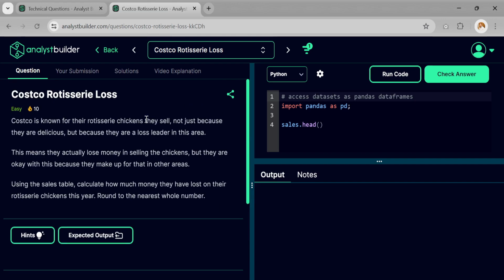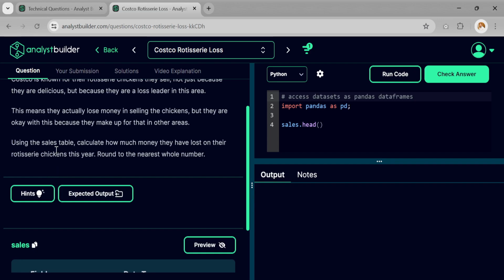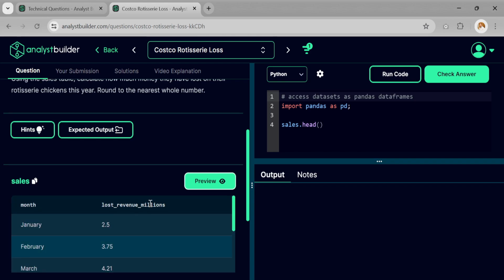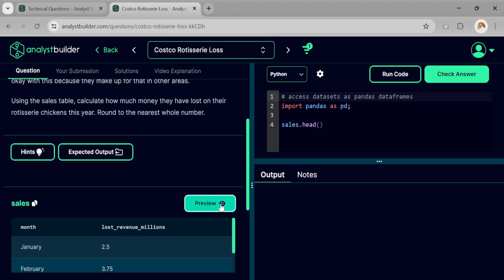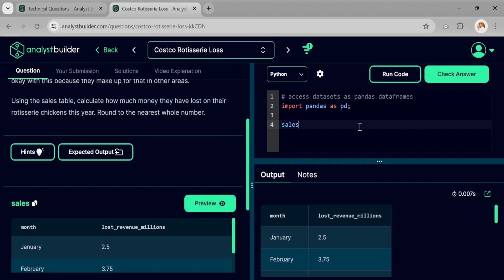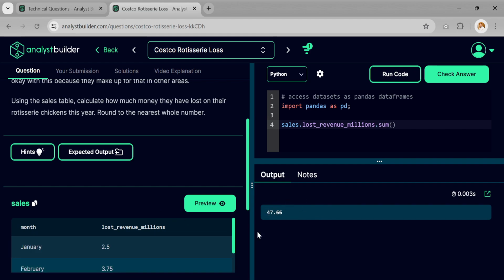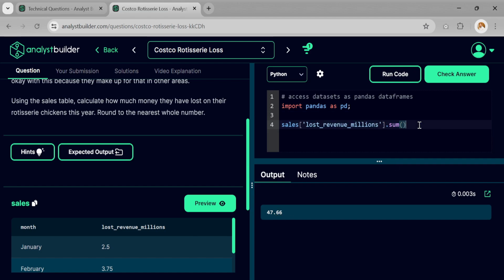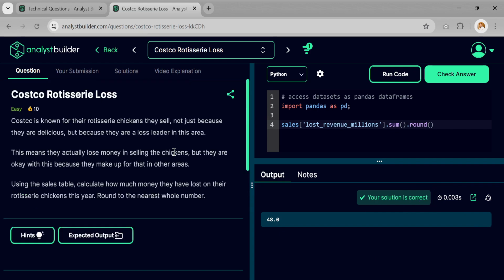Learn Problem solving with Pandas in Python | Problem no.8 | sum() round() | Data Analysis